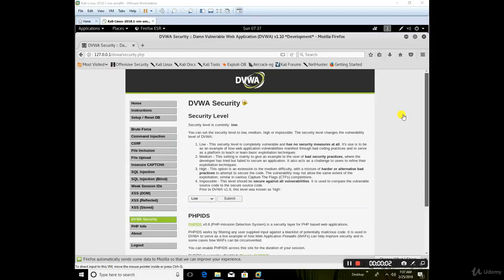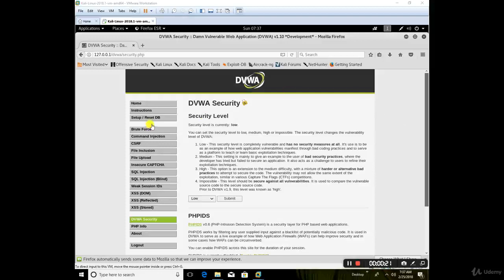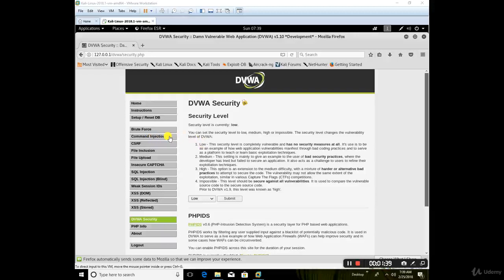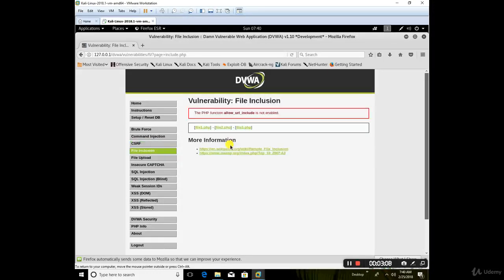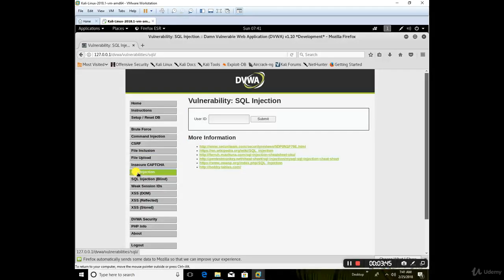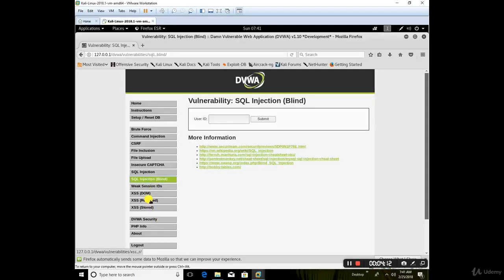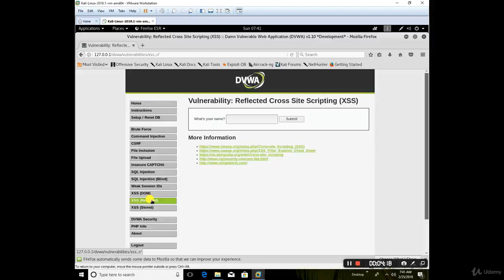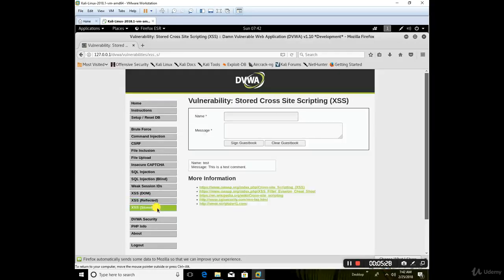Creating a Hacking Lab-12//Explanation_DVWA